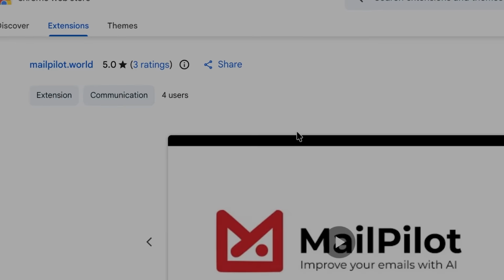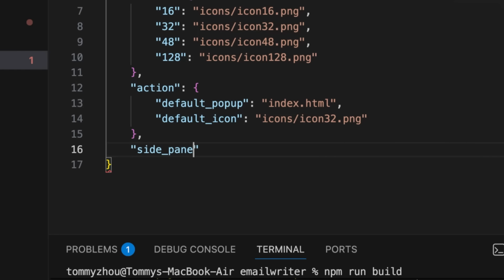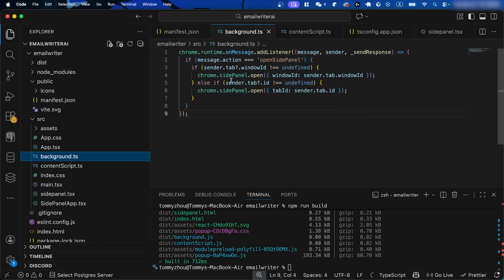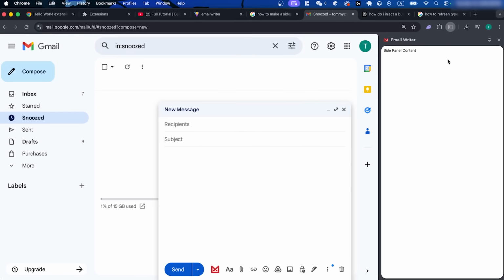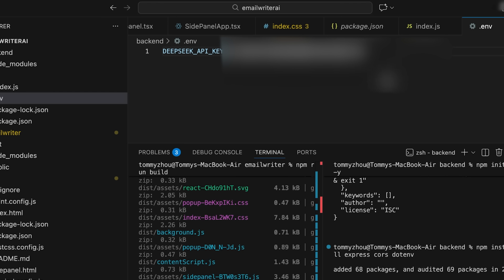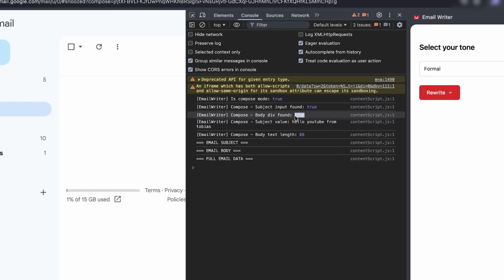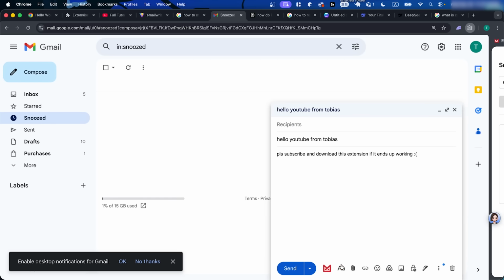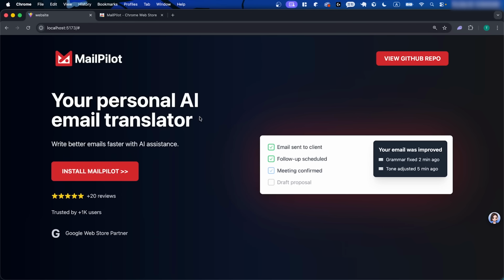I Made (and Published) an AI Chrome Extension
My emails always sounded funky and unprofessional so today I decided to change that. It wasn't an easy process though, but I sure did learn and enjoy the ride.

I'm allowing 100% FREE usage for the Email AI, so try out the Chrome Extension here (please help get it to 5,000 users 😄):

If you find MailPilot useful, please leave an honest review and share it with any friends that may also be struggling with email writing.

Also, I decided to OPEN SOURCE all the code incase you wanted to make your own modifications, so feel free to check out, fork (and STAR ⭐ 🌟) my Github repo xD: